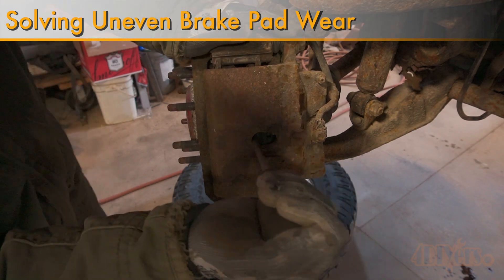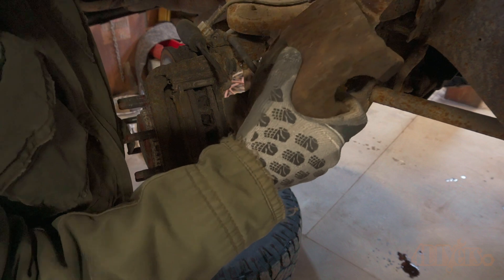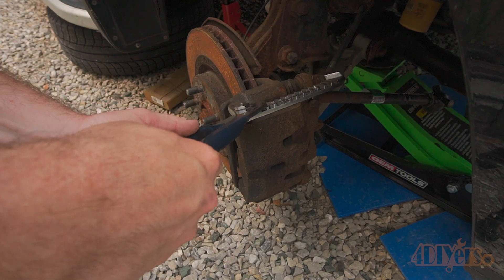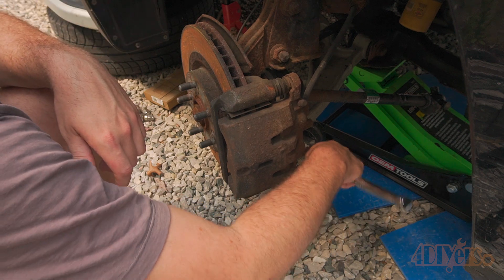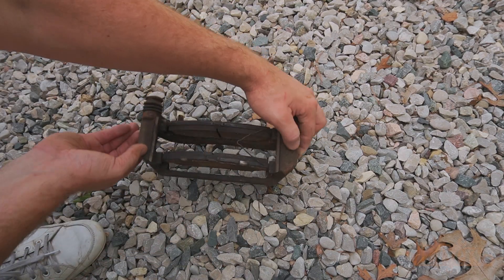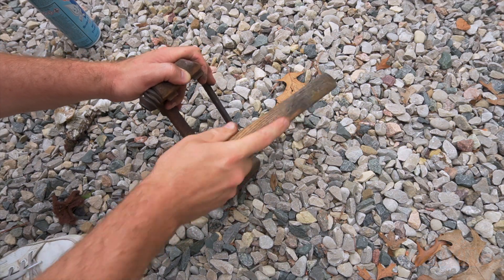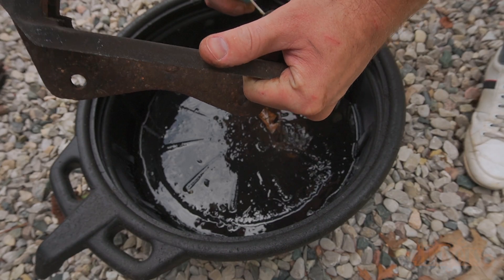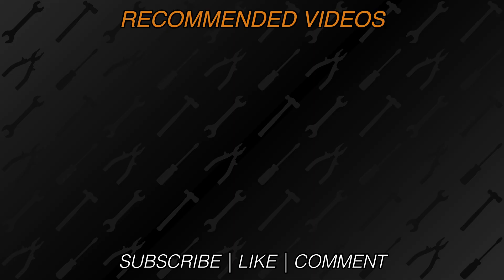How to Fix Uneven Brake Pad Wear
How to fix uneven brake pad where. Uneven brake pad wear means there are components in your braking system not functioning as they should. This is typically cause by dirty or rusty components, but can also be cause by parts not being installed correctly either.

Tools/Supplies Needed:
-wire brush
-brake grease
-ratchet and socket set
-hammer
-large interlocking pliers

Procedure:
The outer brake pad could be stuck in a contact position, not allowing it to release the braking pressure, causing the pad to drag. This can cause excessive heat build-up warping a rotor. If it’s the opposite situation where a pad is stuck and not allowing contact with the rotor, then this would make the opposite pad do double the work when it’s pushed into the braking surface.

Uneven brake wear can be compared between two pads on one wheel or from the opposite side on the vehicle. Just make sure you’re only comparing the front brakes or back brakes, not both together as they use different components and different braking forces.

When the wheel is removed, you can turn the hub to determine if something is dragging. The hub shouldn’t take much force to turn. If it does, then there is something cause the brakes to stick on and this can be caused by a variety of issues which I’ll cover. Even if it’s not dragging, there can still be an issue causing uneven brake pad wear.

First is removing the caliper. Typically I like to use large interlocking pliers to push the piston or pistons in the caliper back to make the disassembly easier. If you find the piston isn’t pushing back, then either the slide pins are stuck or the piston is seized in the caliper.

Sometimes it may not be a caliper issue and could be caused by a collapsed rubber flex line instead that is directly behind the caliper. In order to rule this out, crack the bleeder screw on the caliper and compress the piston while watching for fluid. If the fluid does push out, your caliper is fine and the flex line will need to be replaced instead.

After the caliper has been removed, then use large interlocking pliers and a brake pad to push the piston back. It should compress with a light amount of force. If not, then it’s seized and will need to be rebuilt or replaced. If you have multiple piston calipers, again one or multiple pistons can be seized and this too would either need to be replaced or rebuilt.

Next is the brake pads. These should move freely in the caliper carrier. It’s common for rust to form between the carrier and anti-rattle clip locations. This will compress the area around the tangs and prevent the pads from moving freely.

It’s important to clean these areas well with a wire brush. If there is excessive rust, then use a file to clean up the surface.

After that apply a light layer of grease to the ears on the pads.

Next is the slide pins. These too should move freely and allow the caliper to float. Be sure to inspect the boots for any breaks or holes where moisture could be let in and cause rusting.

These should be cleaned with brake cleaner to remove any old dirt and grease.

Then have a new grease applied and install new boots if needed. Don’t apply too much grease where it can cause a pressure lock, again not allowing the caliper to float and potentially leading to pad wear issues again.